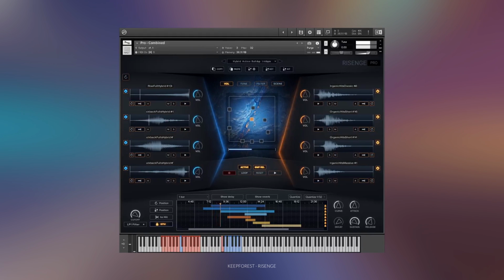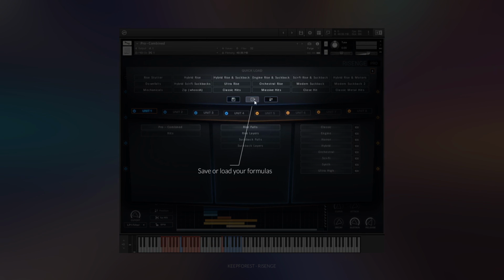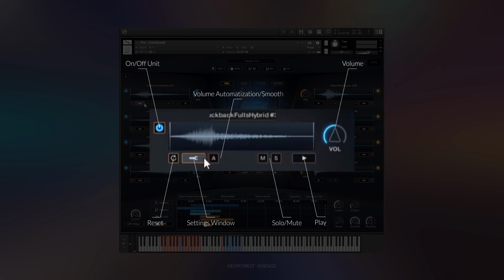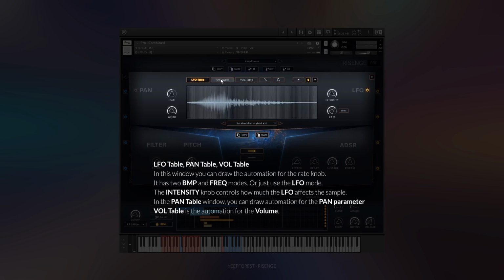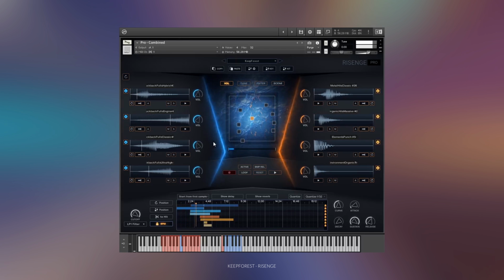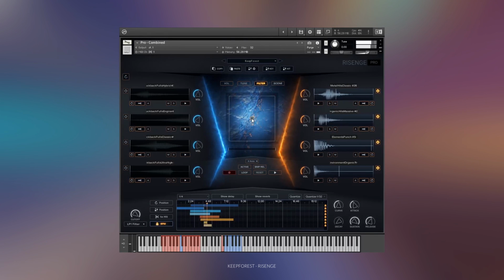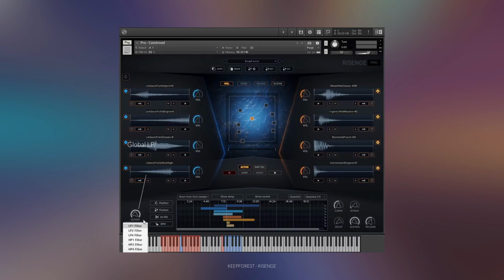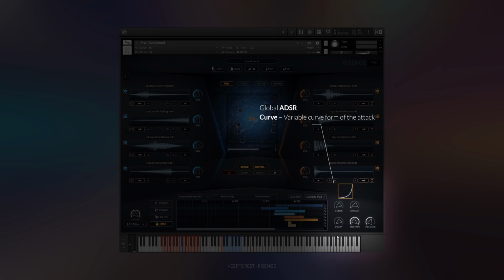Risenge - First Review Engine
Table of contents:
00:00 - Intro
00:58 - Random preset and formula module
01:34 - Crate and modify random formula
02:41 - Unit
05:00 - XY PAD
07:16 - Sequencer
09:47 - Outro

Thrilling rises, heart-stopping suckbacks, dramatic build-ups and downfalls

Keepforest is proud to introduce the next chapter of the company with the new library series - the Risenge. This new library is a huge source of thrilling rises, heart-stopping suckbacks, dramatic build-ups and downfalls, in combination with a collection of cinematic hits, the library will take the tension and dynamic of your composition to a whole new level. Like all the previous releases, Keepforest team put their heart and soul to the sound design works of Risenge, from recording of source materials to the finished product to make sure that music producers from all over the world will have in their hand a cinematic sound library of highest quality.
Keeping the best features of the AizerX engine, Keepforest developed a completely new engine with a CPU-friendly for an outstanding performance, minimalistic modern and smooth design for a fluid workflow. Eight modules of layers which can be easily randomized, combined, modified with an arsenal of more than 4000 fully designed rises, suckbacks, hits, drops and layers of classic, hybrid, engine & motors, mechanical, stutter, orchestral, sci-fi, horror etc., and a powerful easy-to-use sequencer will give you the ability to create expressive cinematic tension build-ups for the composition in no time.

Risenge Pro:
- More than 4000 samples
5 patches:
- Combined
- Layers & Hit
- Rise & Hit
- Suckback & Hit
- Whoosh & Hit
Designed sounds + additional layers

Risenge Core:
- More than 1000 samples
3 patches:
- Combined
- Rise & Hit
- Suckback & Hit
Designed sounds without additional layers